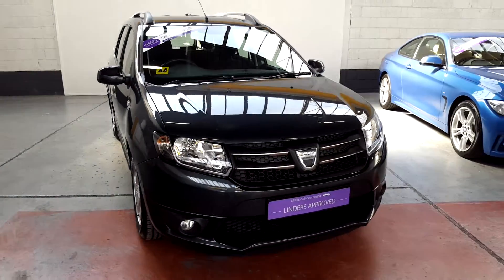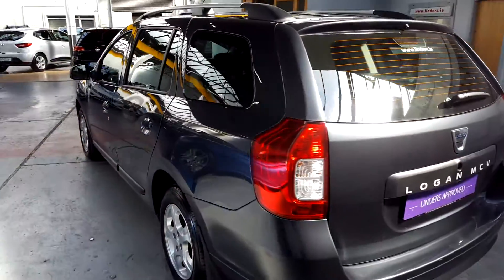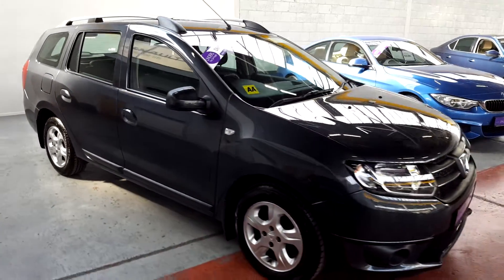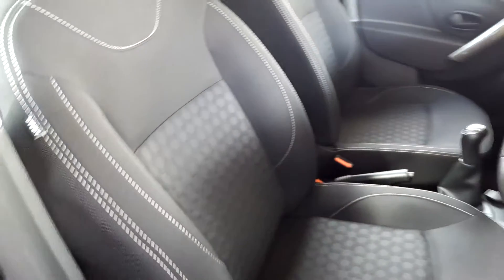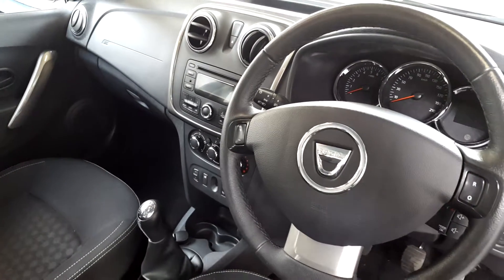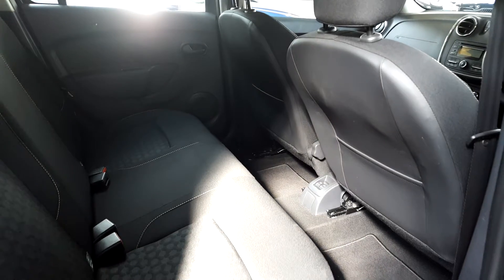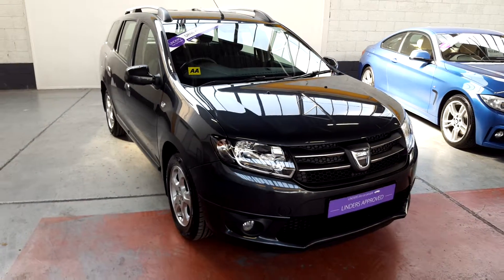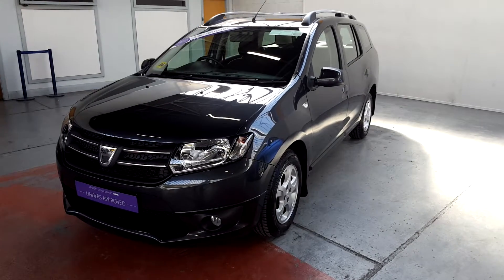161MH3872 - 2016 Dacia Logan SIGNATURE WORKHORSE 8,995